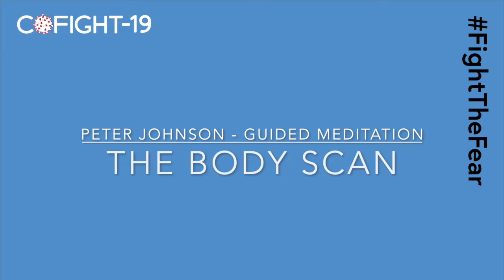'The Body Scan' Guided Meditation - Peter Johnson for COFIGHT-19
Peter Johnson for COFIGHT-19.